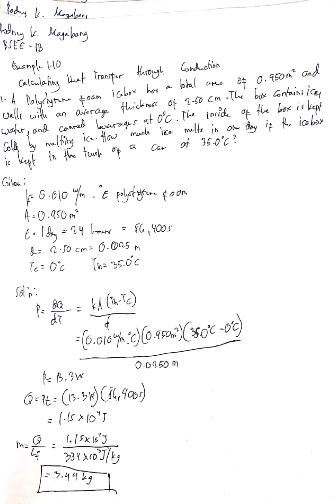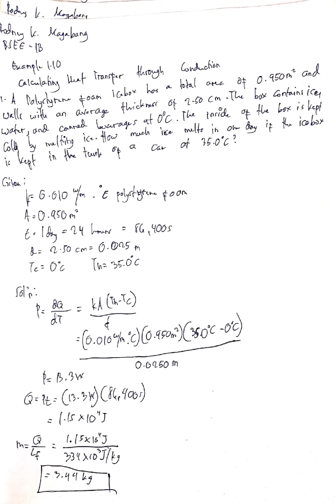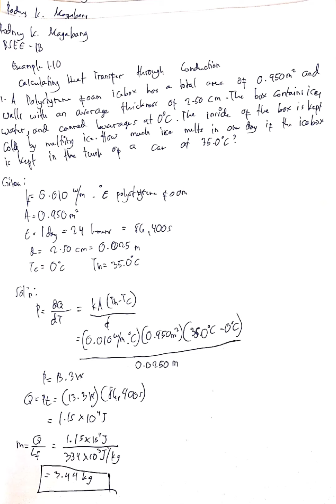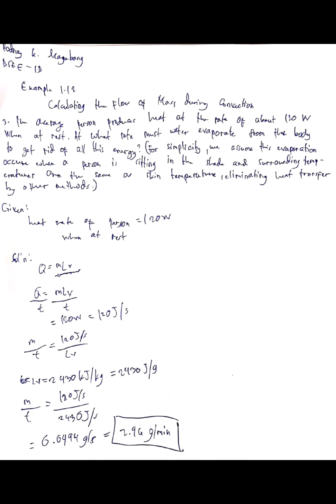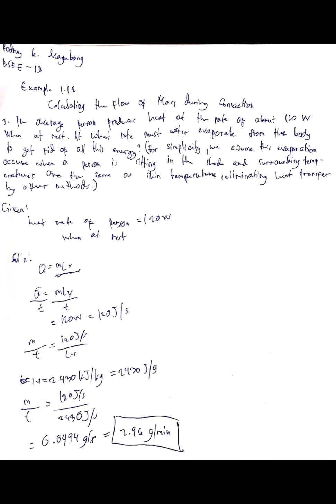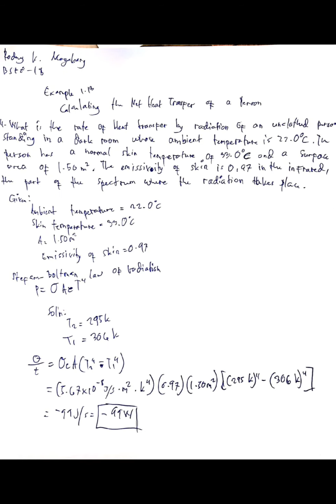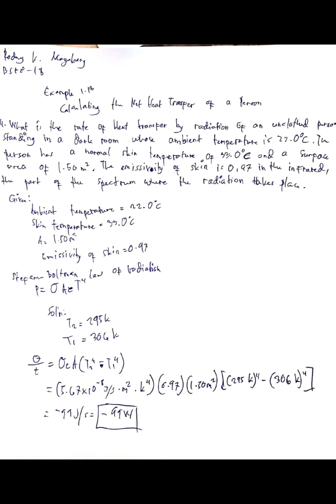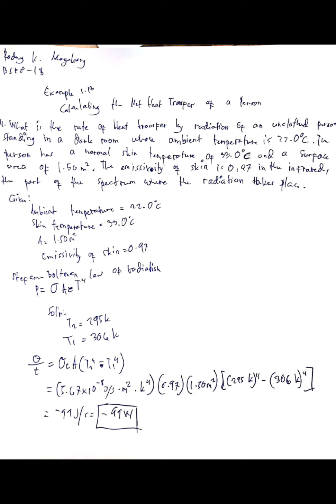July 15, 2022